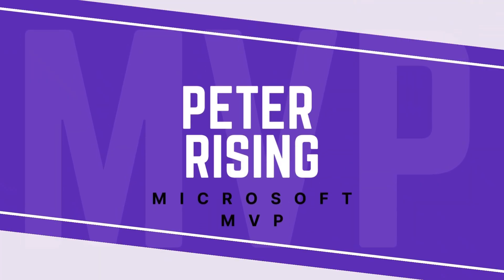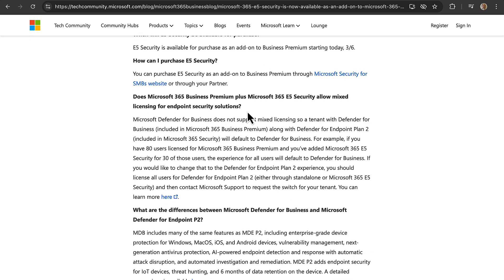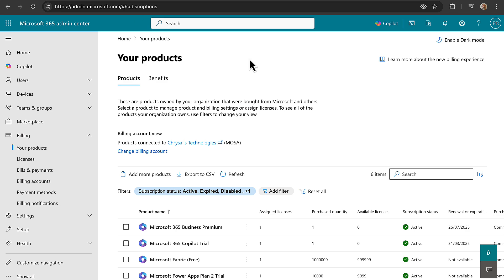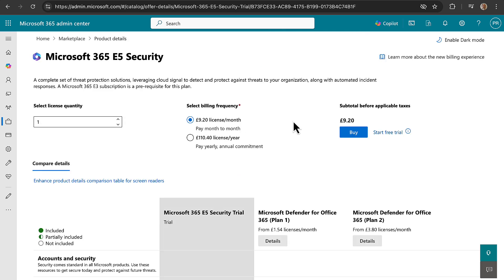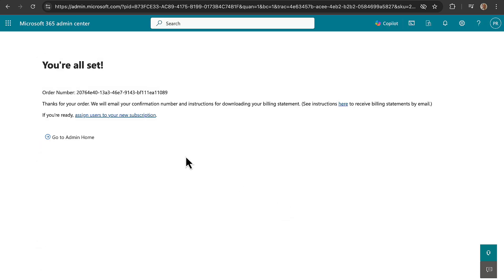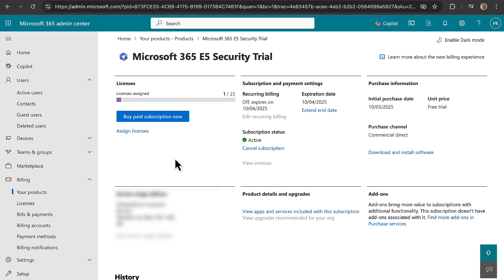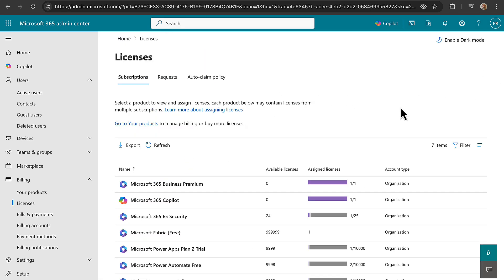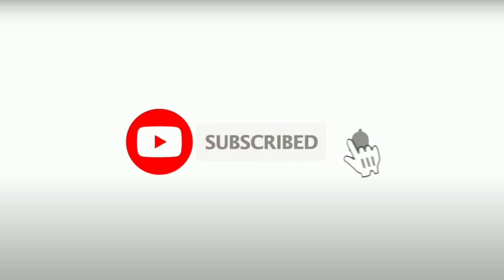Why Microsoft 365 Business Premium is a Game Changer in 2025?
Today, we're diving into why the E5 Security add-on for Microsoft 365 Business Premium is a game changer for small and medium-sized businesses (SMBs).

🔒 Enhanced Security: With E5 Security, you get advanced protection features like Microsoft Entra ID Plan 2, Microsoft Defender for Identity, Microsoft Defender for Endpoint Plan 2, Microsoft Defender for Office 365 Plan 2, and Microsoft Defender for Cloud Apps12. These tools provide robust defence against sophisticated cyber threats, ensuring your business data remains secure.

🛡️ Identity and Access Management: E5 Security offers risk-based conditional access, machine learning-based anomaly detection, and automated workflows for user access management2. This means better protection against identity-based attacks and streamlined processes for onboarding and managing employees.

📊 Comprehensive Threat Protection: From phishing and ransomware to zero-day malware, E5 Security's integrated and automated security measures help stop damaging cyberattacks before they can impact your business.

💼 Business Premium Benefits: Combine these advanced security features with the already powerful Microsoft 365 Business Premium suite, which includes enterprise-grade device protection, cloud storage, and productivity apps like Word, Excel, PowerPoint, and Outlook3. Together, they create a secure and efficient environment for your business to thrive.

00:00 Introduction
00:16 Overview
03:27 Demo
08:40 Added Features
10:17 Closing Thoughts